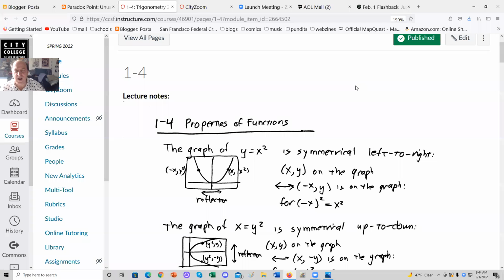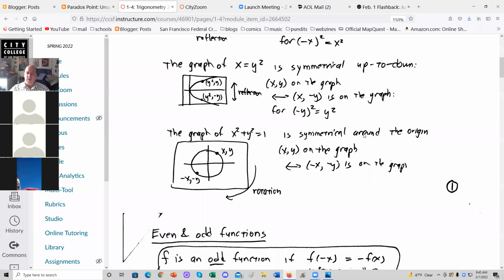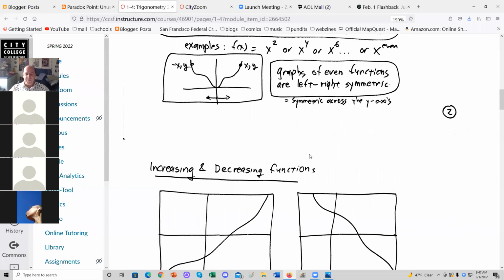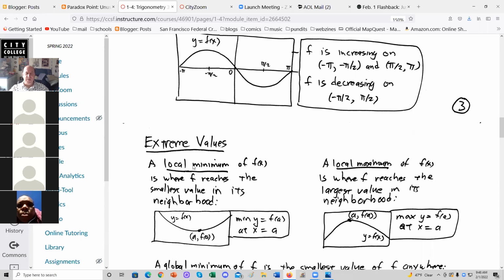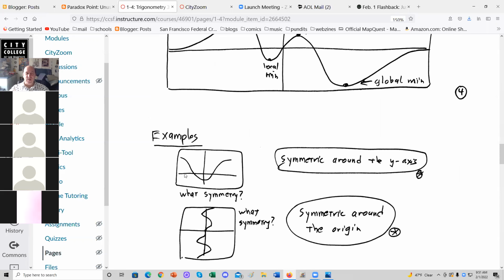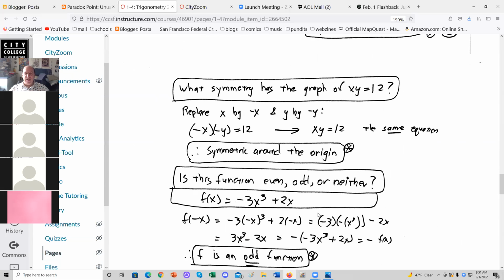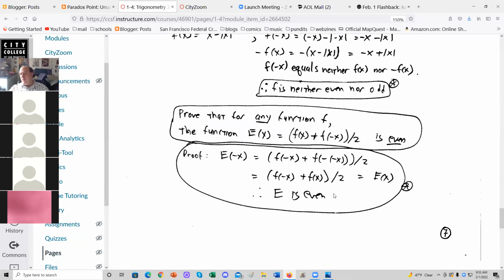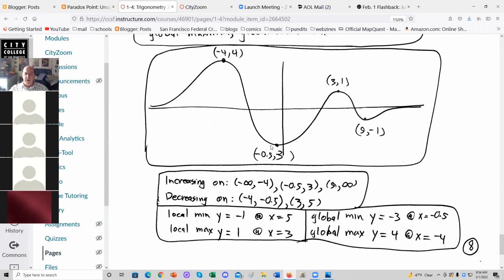spring 2022 95 1 4